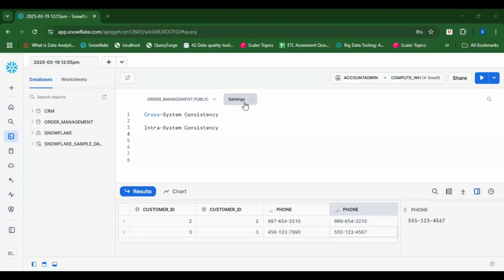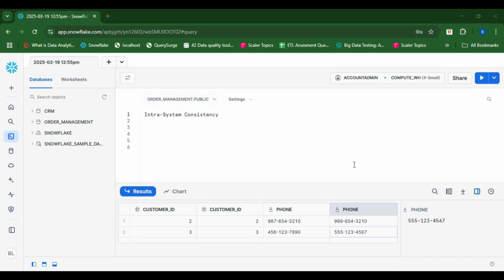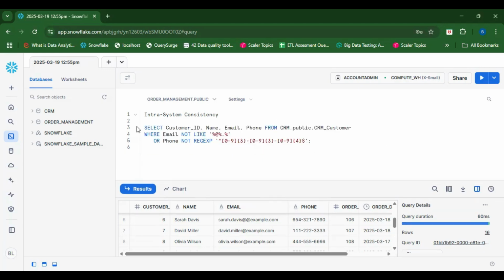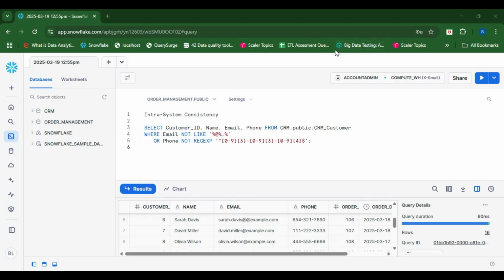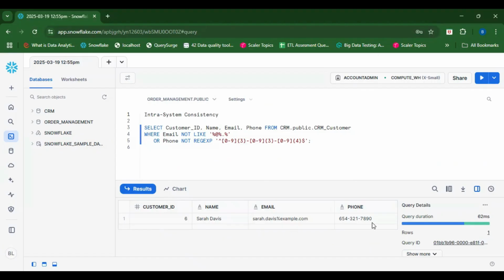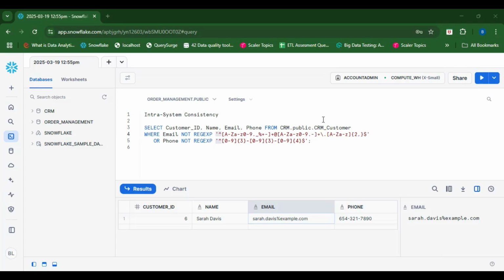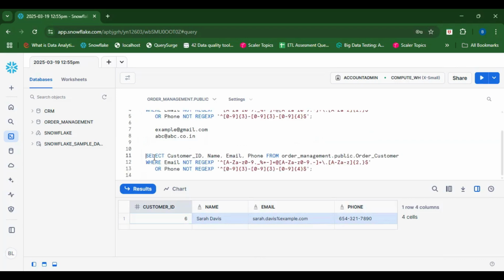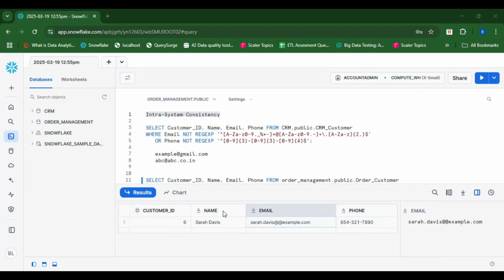24.b. Data Consistency Check Part - 3 | Bigdata Testing Course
In this video, we will go through a hands-on demonstration of the Data Consistency Check Part - 3 in detail.